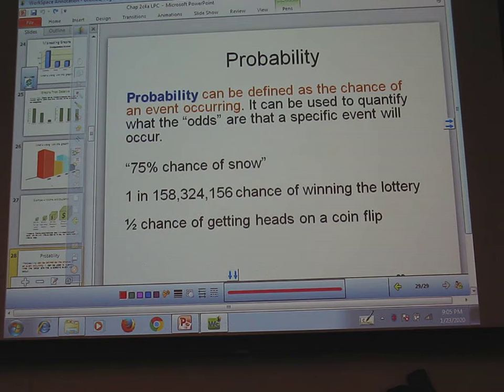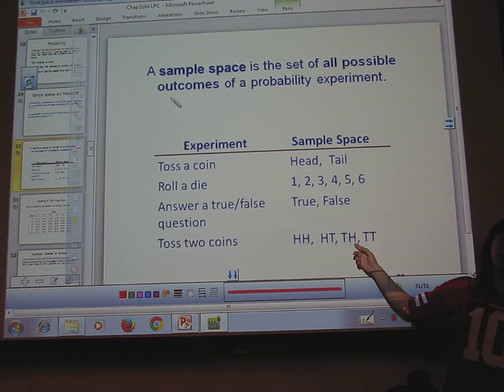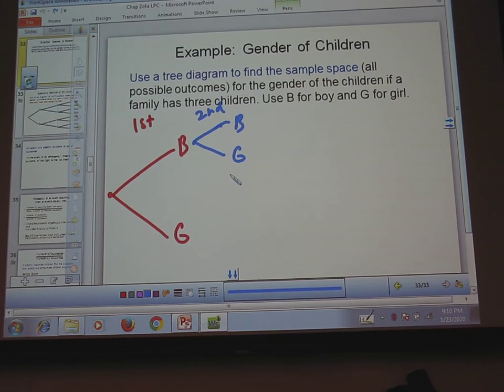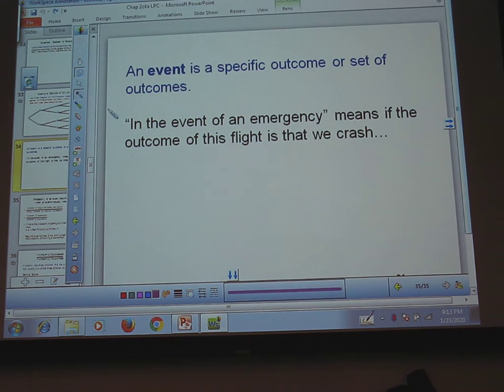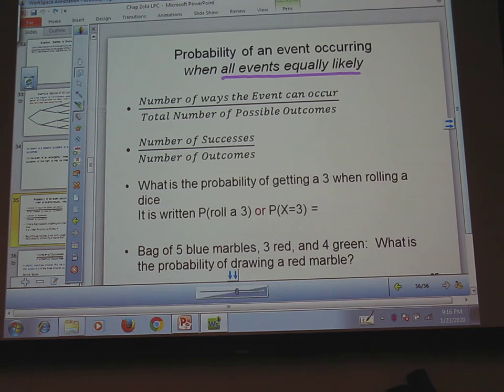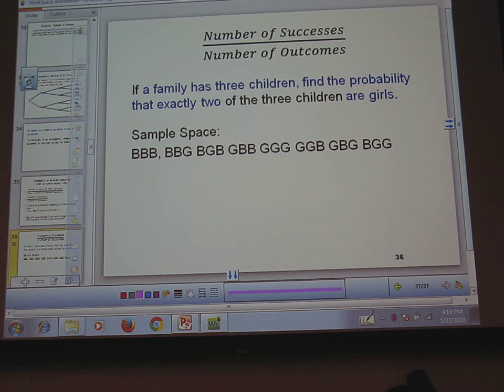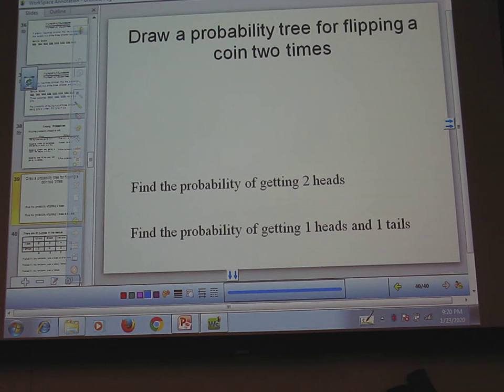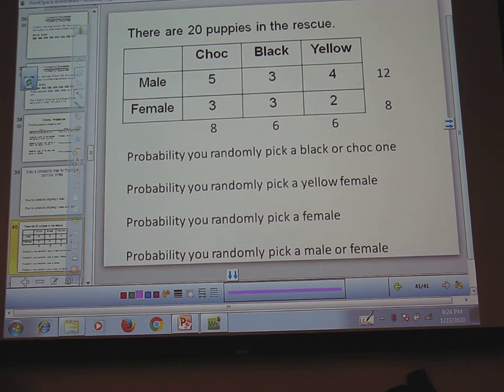4 1 night 4